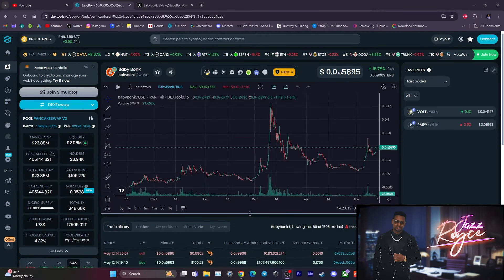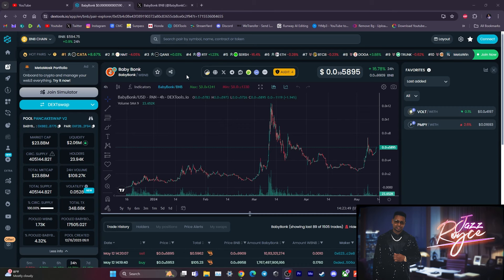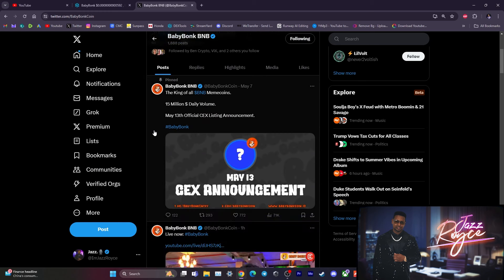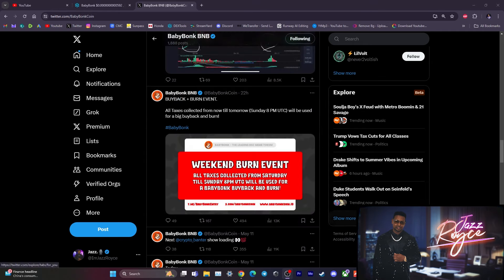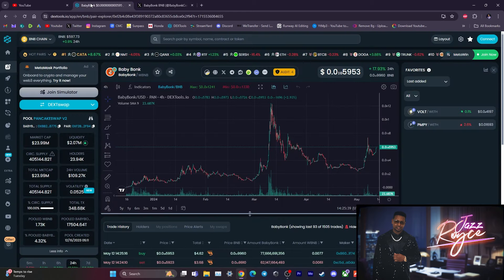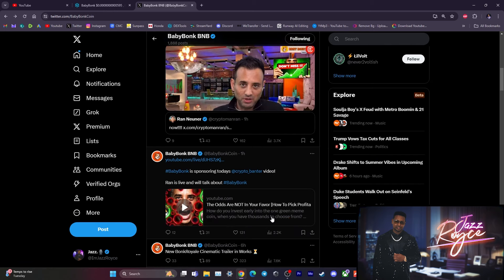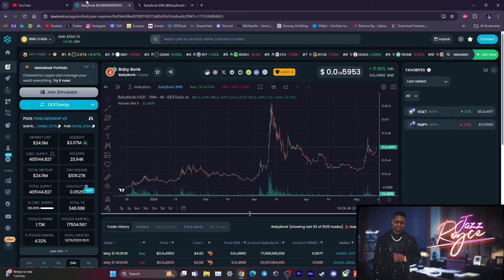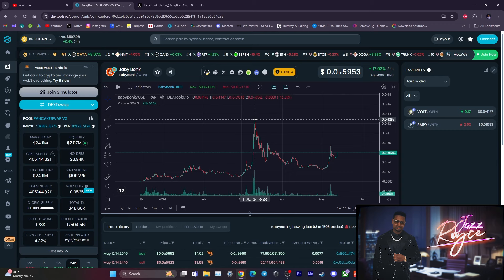BABYBONK UPDATE: | CEX INCOMING, STRONG RETRACEMENT IS STILL BUILDING ON THE CHART!